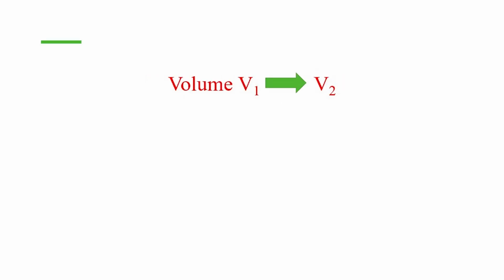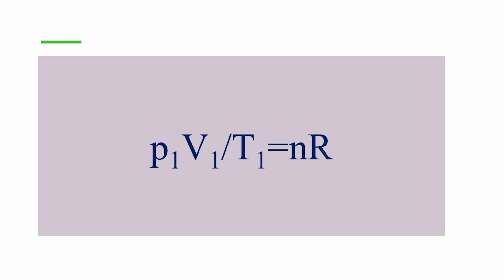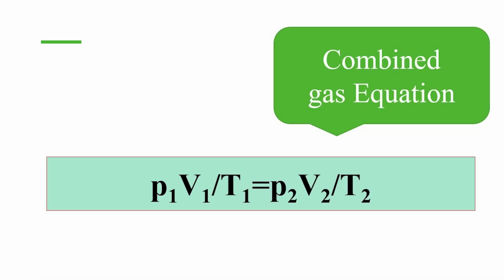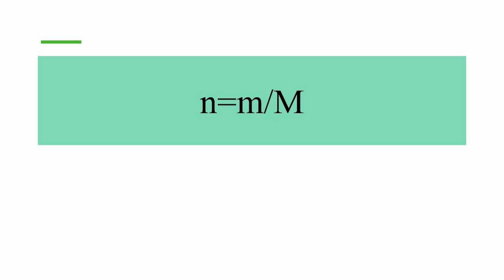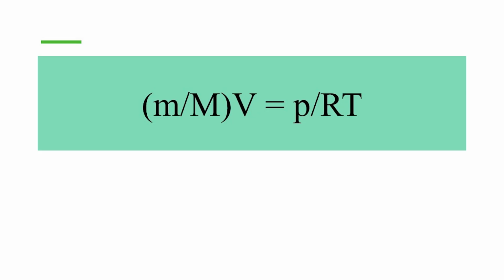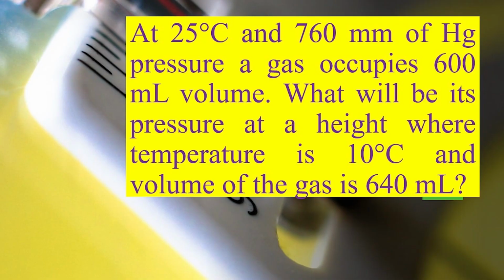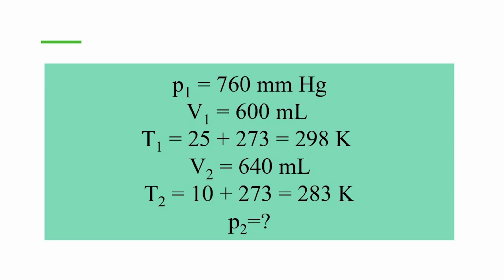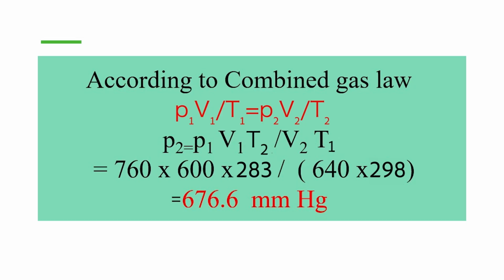Combined gas equation